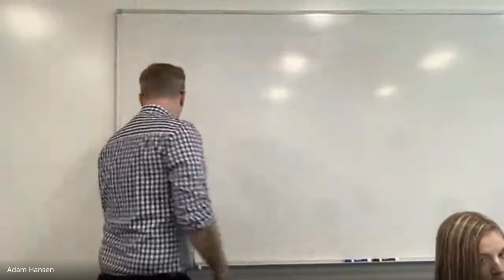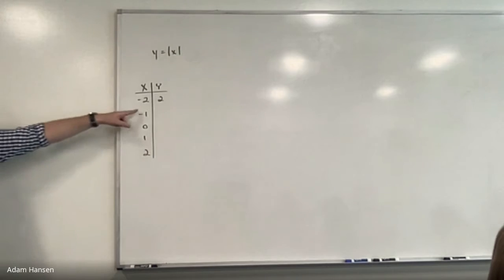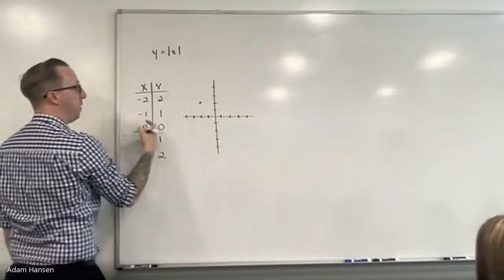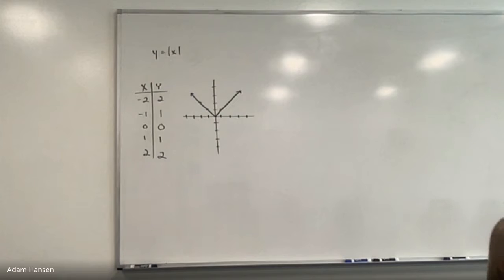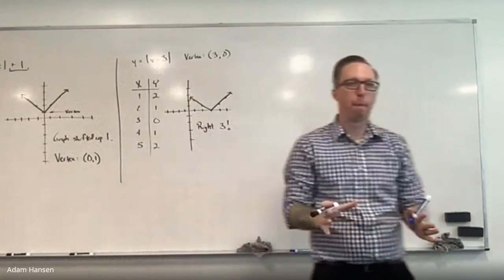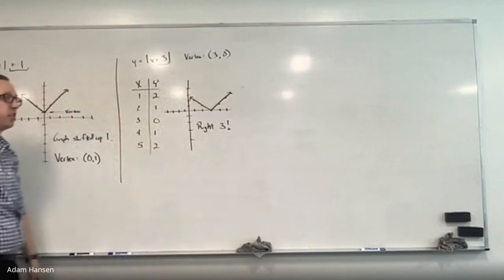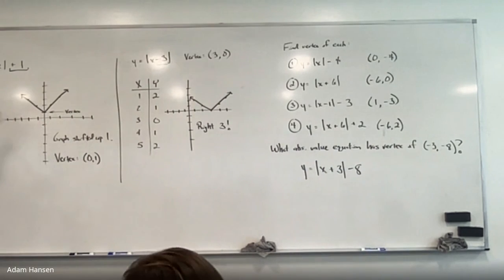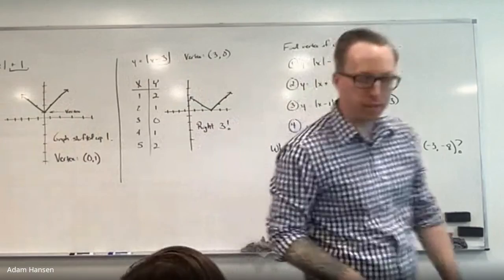Graphs of Absolute Value